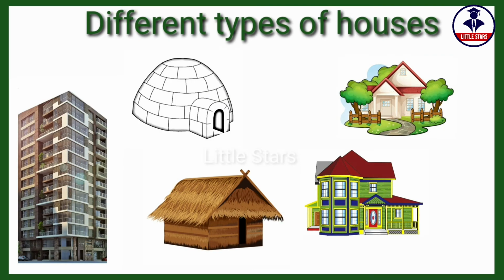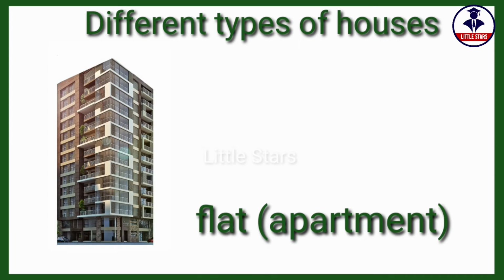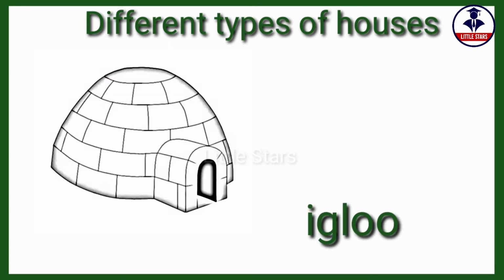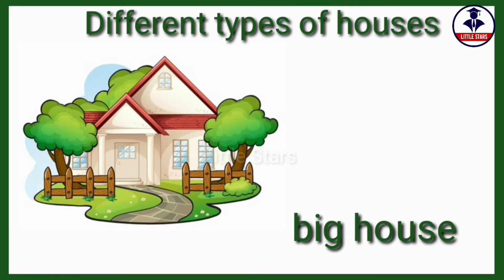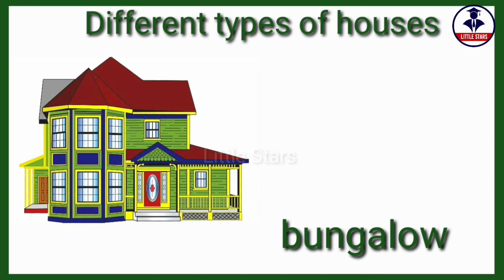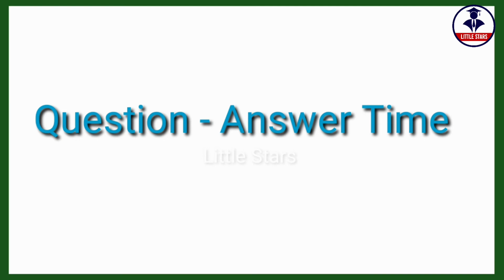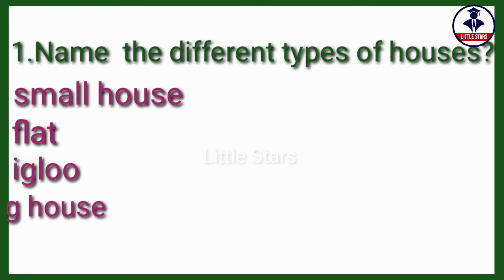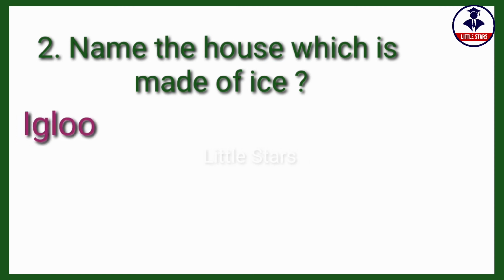Types of Houses/ Different Rooms in a house/Different Types of Houses/EVS Q & A Section